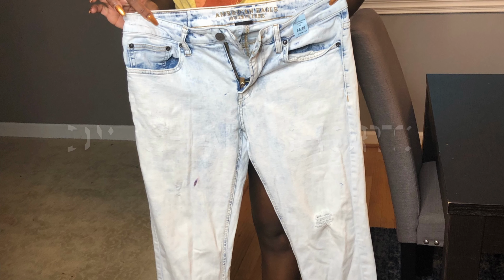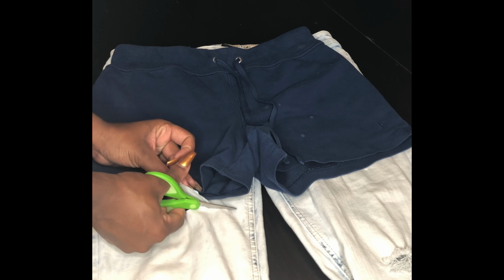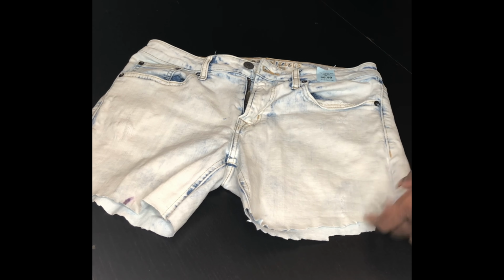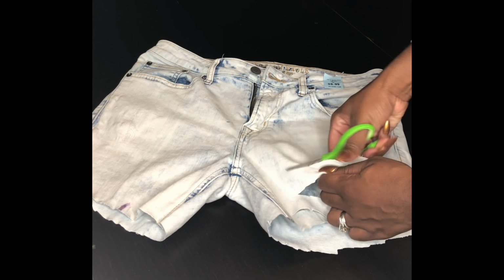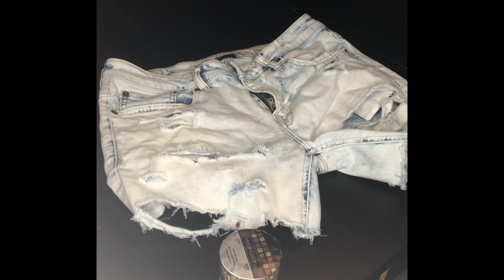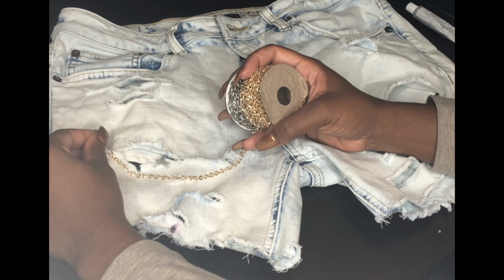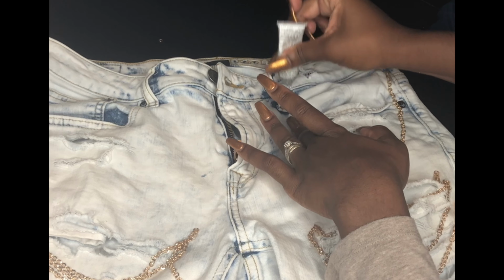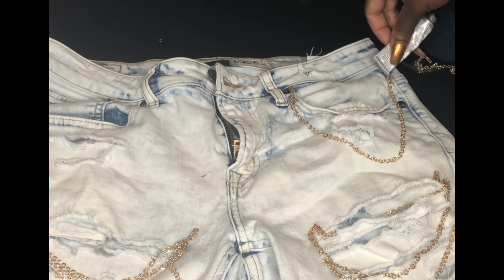DIY DISTRESSED CHAIN SHORTS : 4 easy steps !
DIY super cute distressed shorts! Definitely made for HOT GIRL summer!!